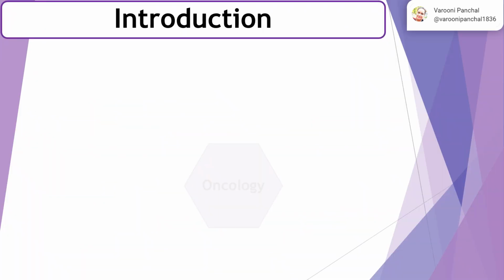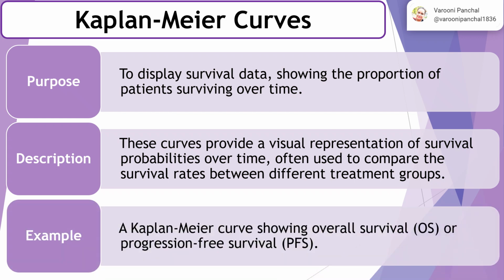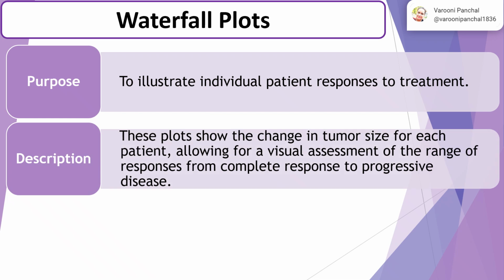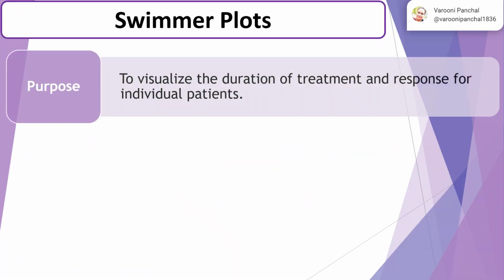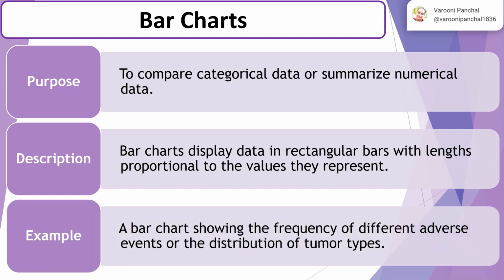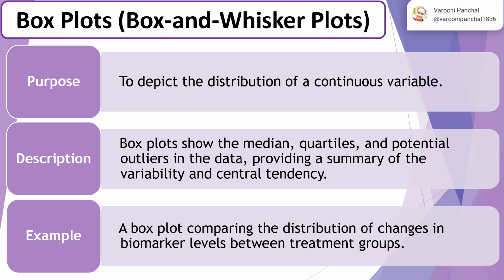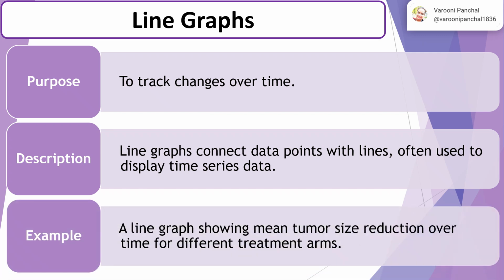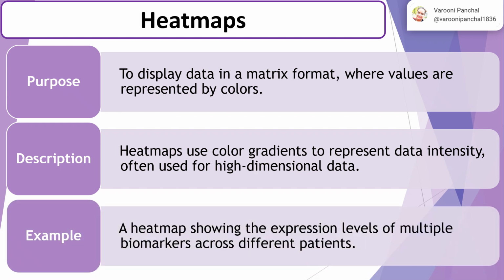55 - Oncology Clinical Trials - Types of Graphs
This video helps you to understand the Types of Graphs for Oncology Clinical Trials.